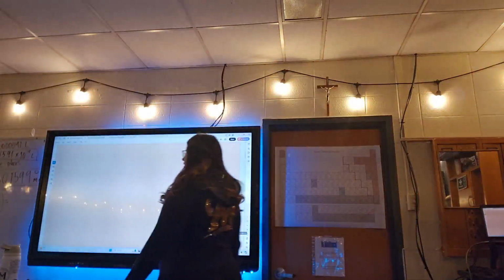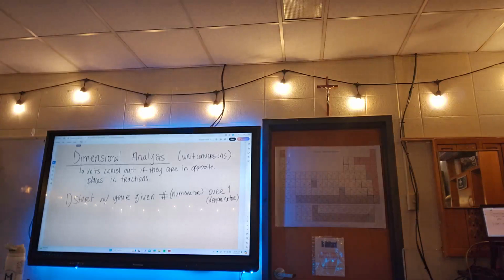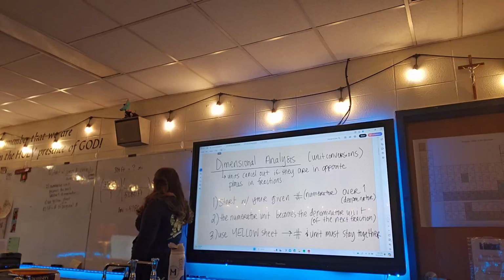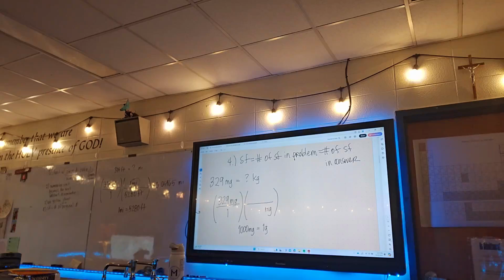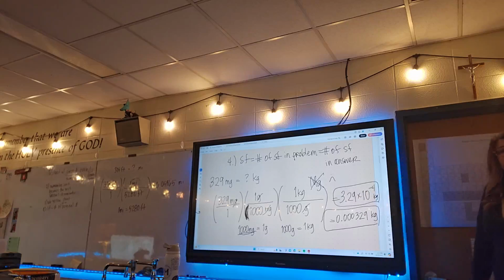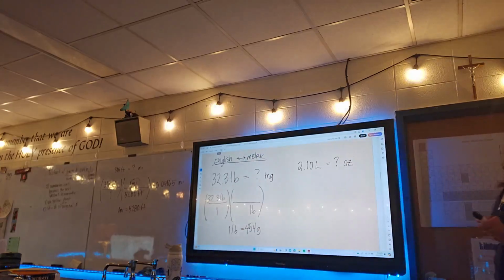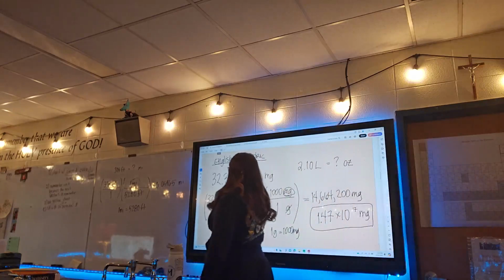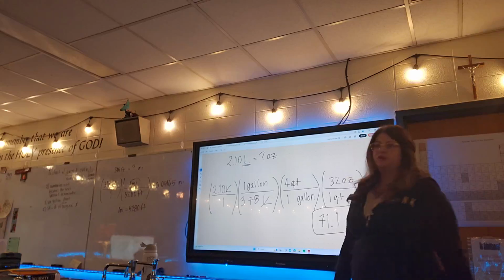Day 2.3 - Dimensional Analysis (unit conversions)